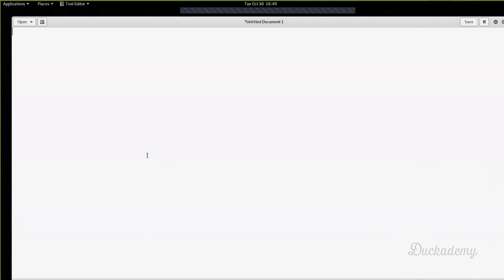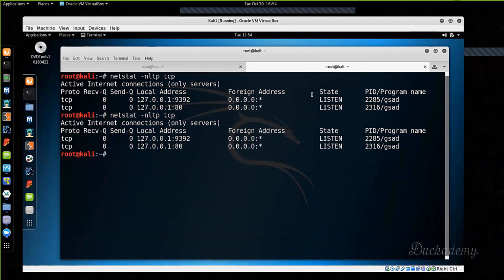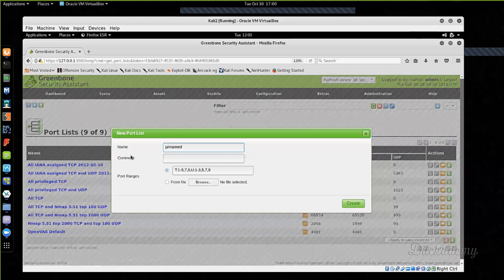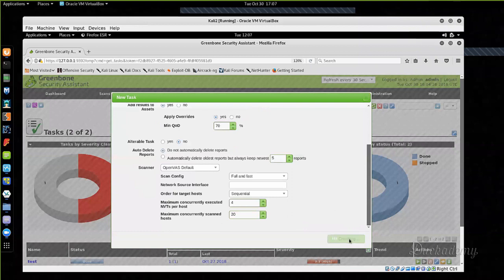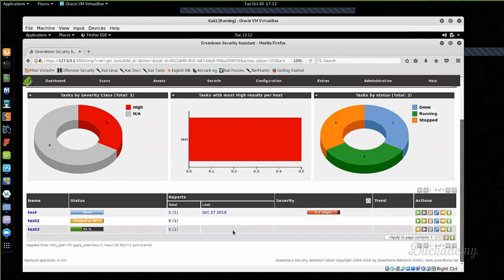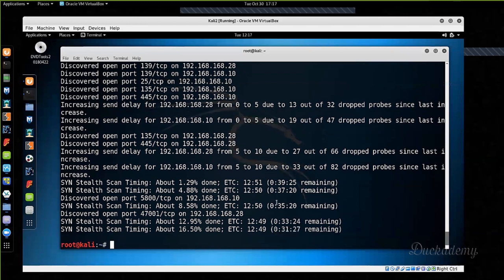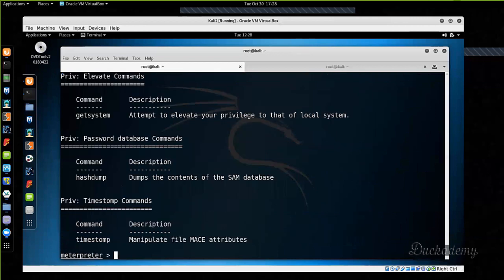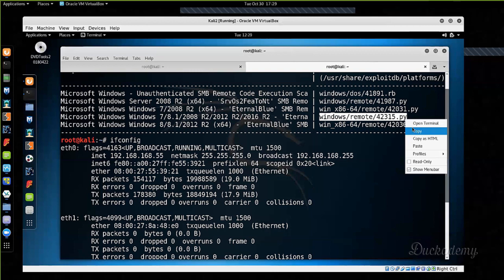Introduction to exploit usage - Exploit usage and customization live course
This is a sample tutorial from the Exploit usage and customization live course at Duckademy.

How about using exploits?

Even if you don’t know how to write your own exploit from scratch, there are ready made ones that you can use against a system.

In this course you will learn how to find vulnerabilities, how to find an exploit for the given vulnerabilities and finally, if required, how to customize the exploit against the given system. To achieve this you will learn the basic usage of common vulnerability assessment tools like Nessus, OpenVAS and Nexpose. To find exploits we will use SearchSploit and Metasploit applications. To learn the process and the usage of these tools we will walk you through some step-by-step examples of usage and customization of exploits.